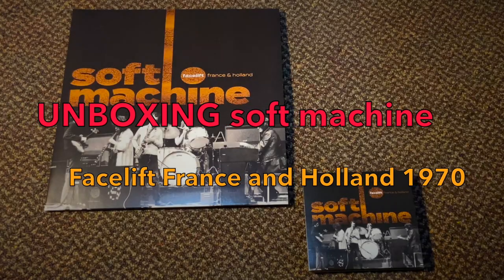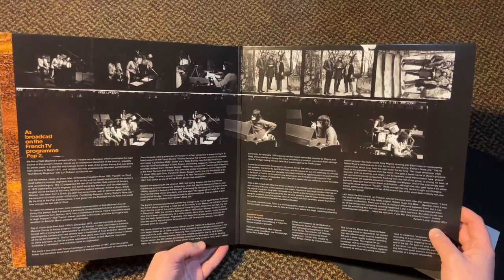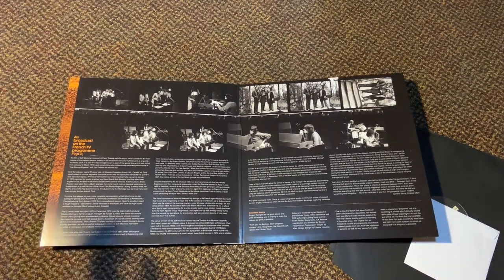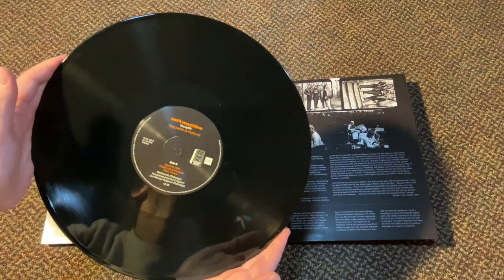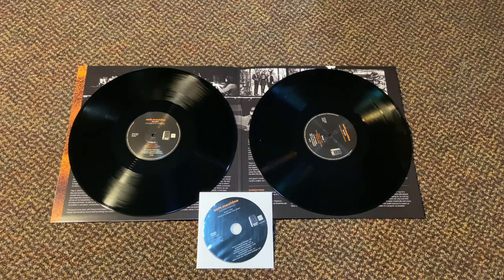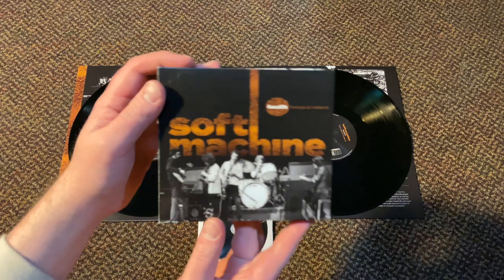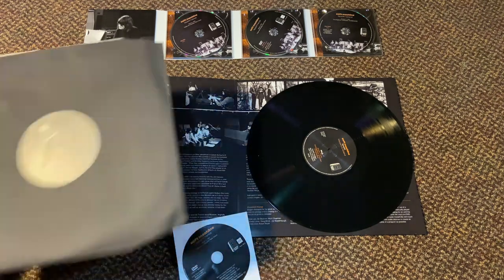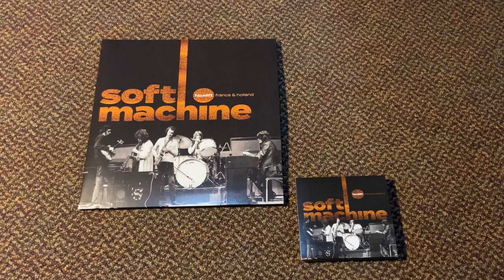Soft Machine "Facelift France and Holland 1970" unboxing video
Soft Machine "Facelift France and Holland 1970" is the amazingly beautiful and great archival release of the band in early 1970 and is available in double vinyl + DVD in a gatefold sleeve as well as as 2 CD package + DVD.

It is fully authorized by the musicians and all rights holders and looks and sounds great!